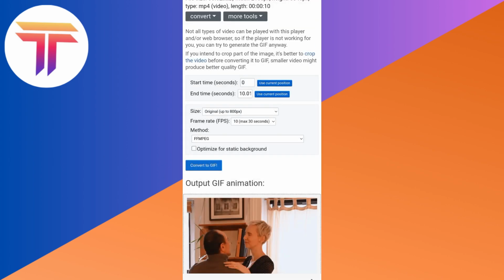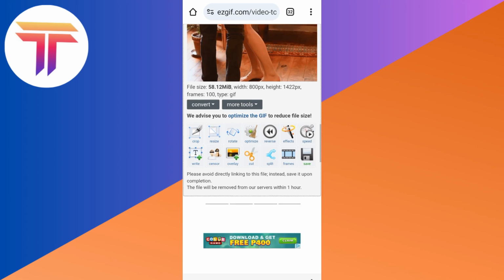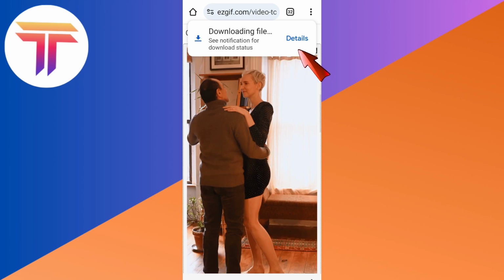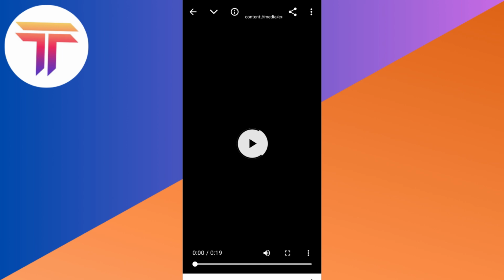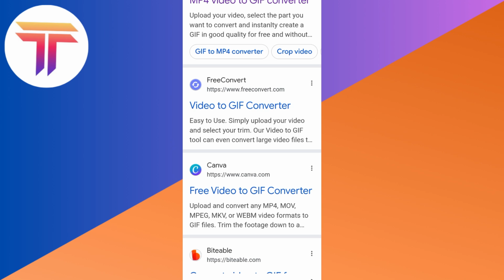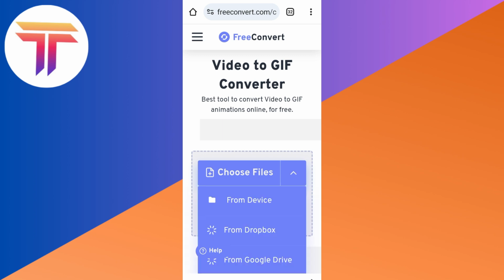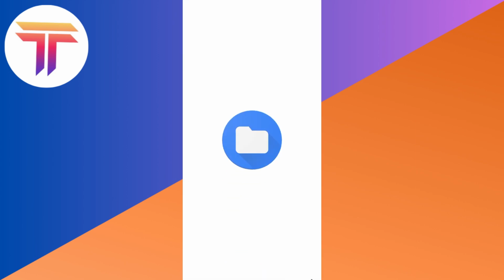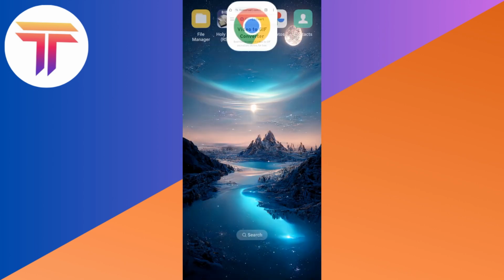How To Make GIFs From Videos On Mobile